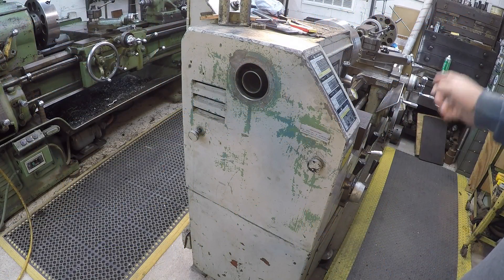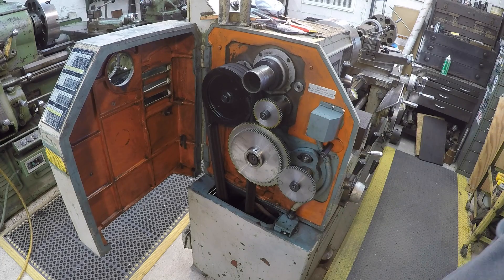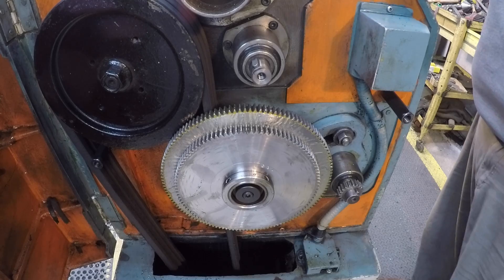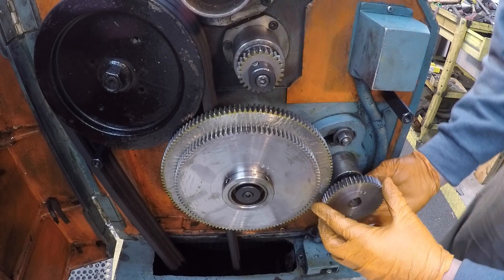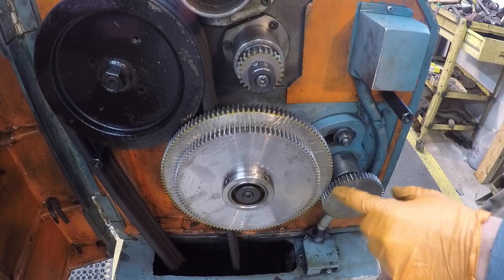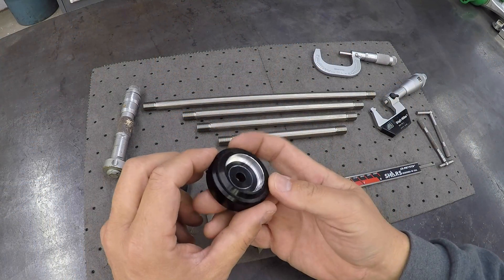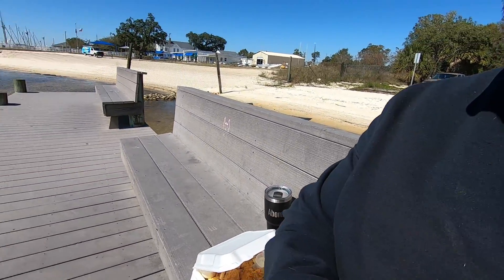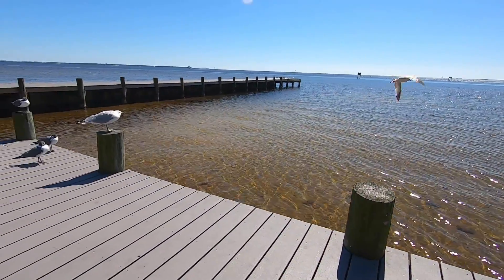Lathe Change Gears & Small Machining Project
This video shows the second series of parts I had to machine that went along with the titanium threaded rods from the previous video. I show swapping the Victor lathe change gears back over to its normal daily uses settings, and two small aluminum parts that needed modified.